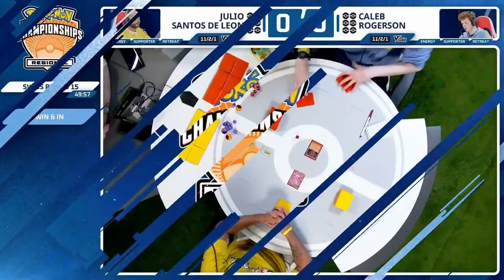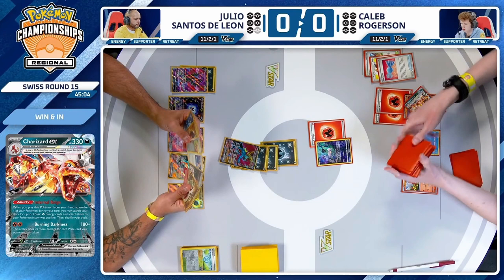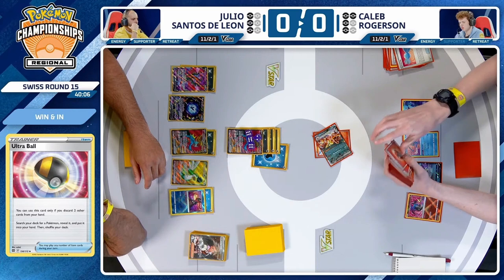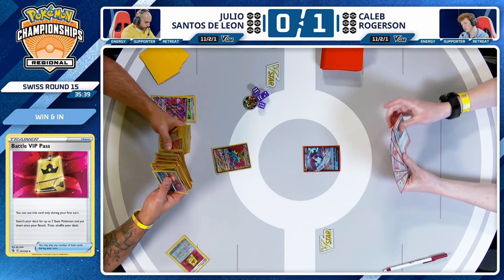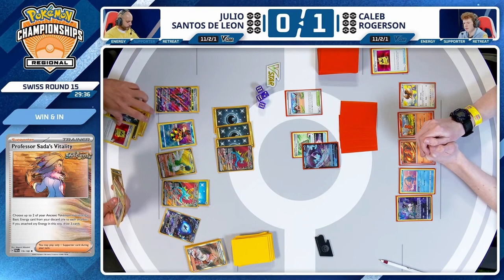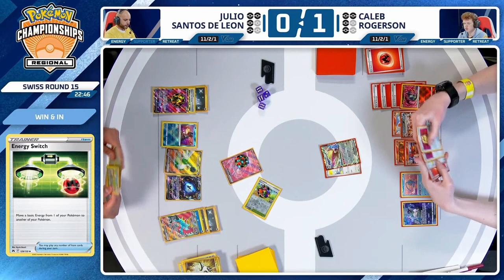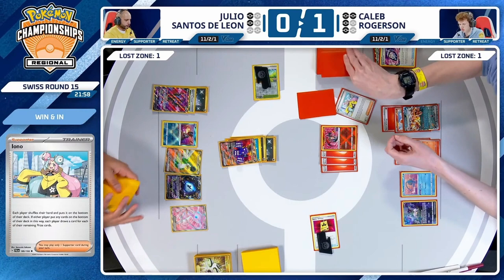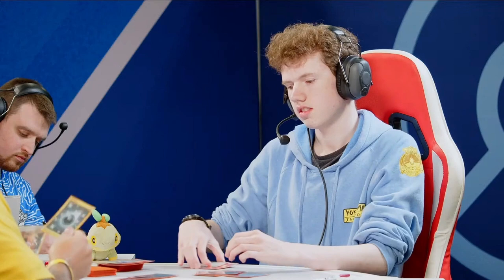WIN AND IN TCG Caleb Rogerson vs Julio Santos De Leon! Charlotte Regionals!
Charizard ex vs Roaring Moon ex! Charlotte Regionals Swiss Round 15!